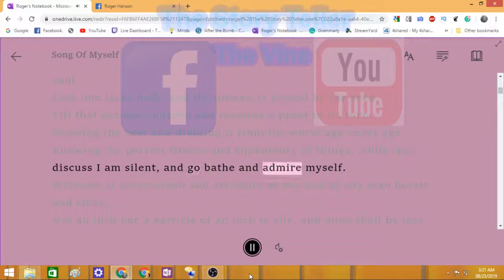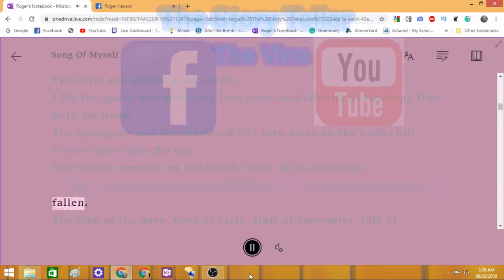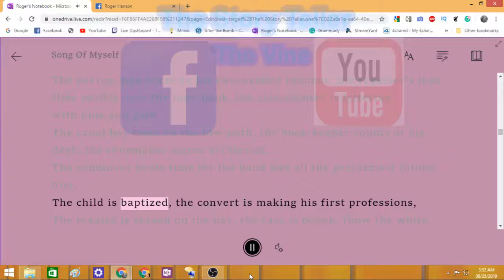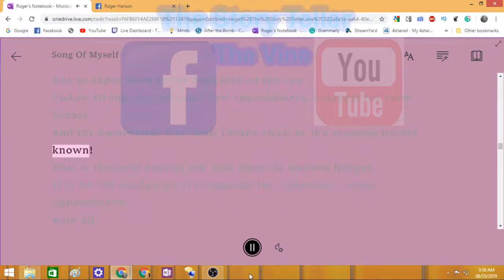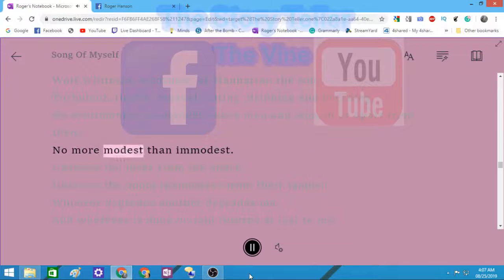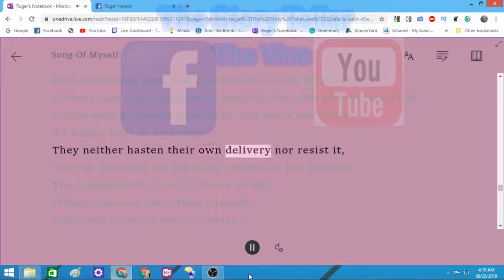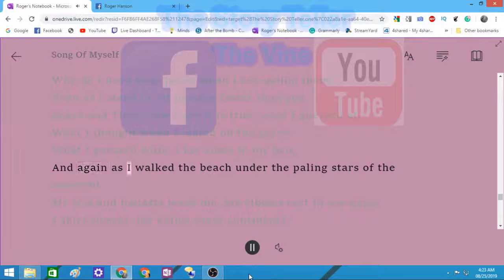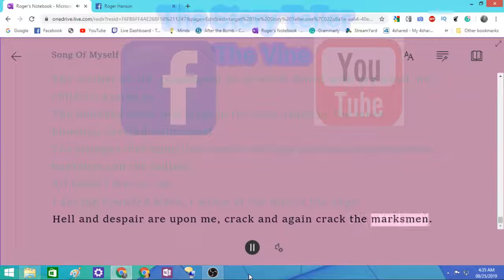The Story Teller (Song Of Myself)